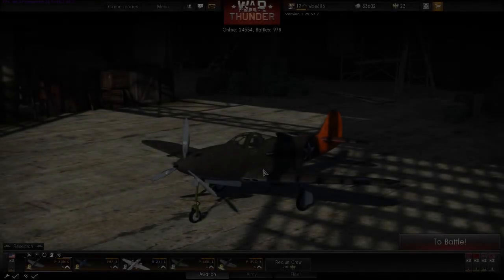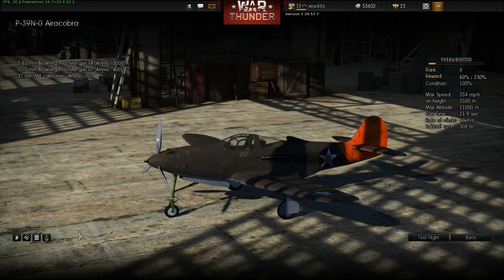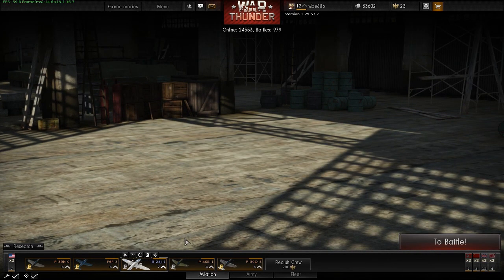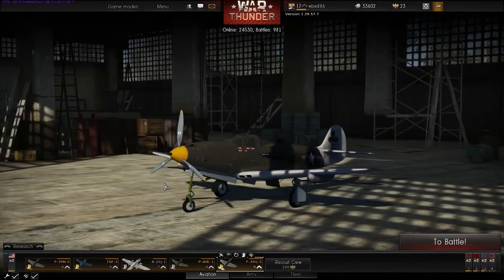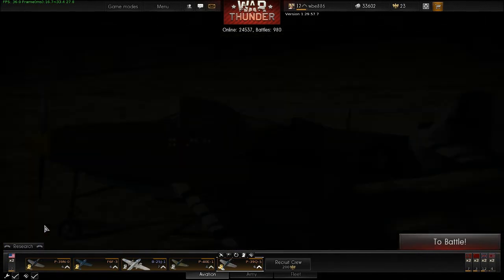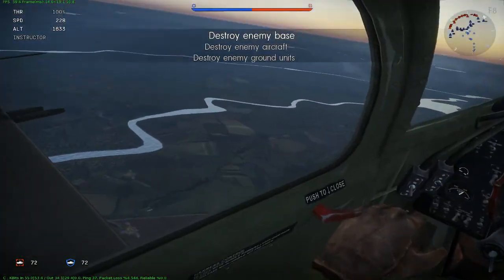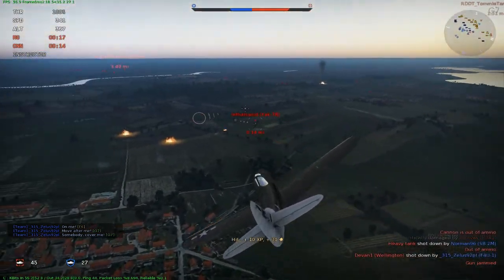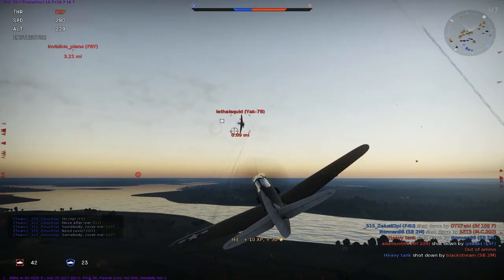The Troll Cannon - WarThunder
In This Video i will be "Kinda" Reviewing the P-39N-Q With the Completely OP 37MM Troll Cannon!

All i ask is that you please give the video a like so that Thumb turns Green!

Massive, Massive! Thank you to Jingles for all the support on My GCSE project, Much appreciated man. Go Sub Him!

Also Like My New Facebook page for random stuff i post... Nothing new there then...

Thanks, wbe886